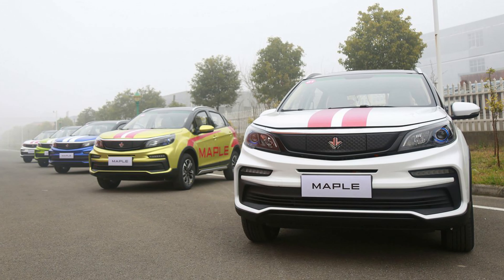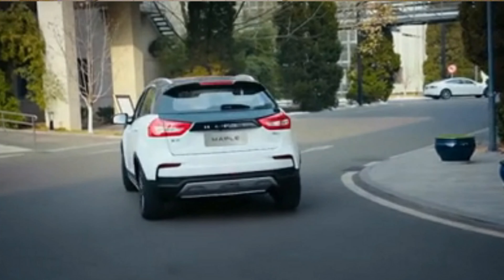The first 10K Electric Car?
A new electric car enters the market at a sub $10K price tag, is it any good, whats the specs, lets take a look.

My kit I use for vlogging

DJI Osmo Pocket 3 - main camera work

Insta360 One 4K 360 VR Camera with live-streaming functionality for iPhone/iPad

Thousand Adult Bike Helmet, (Stealth Black, Medium)